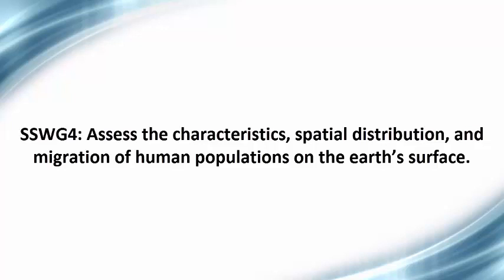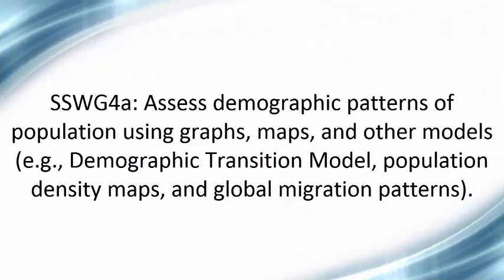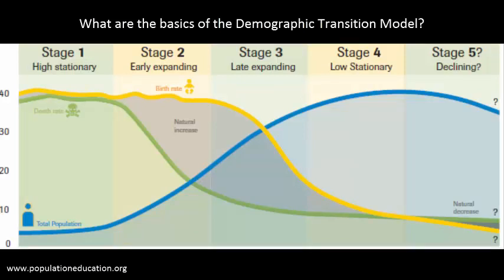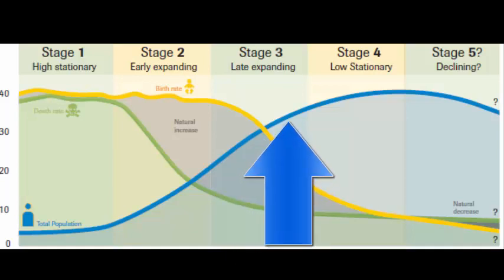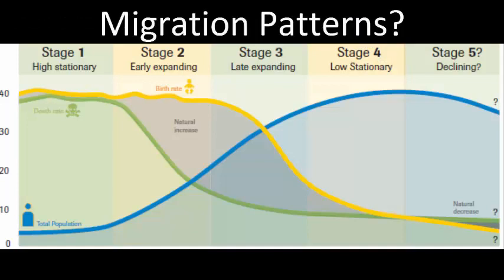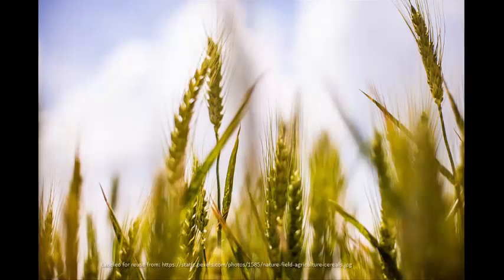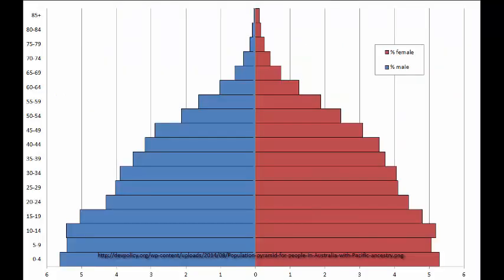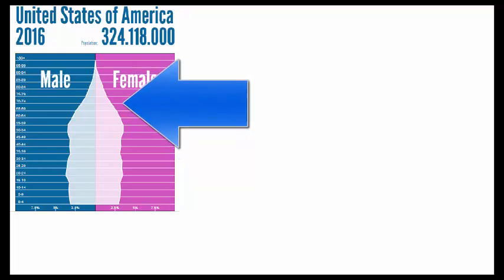Social Studies World Geography Assessing Populations 4a Content Video